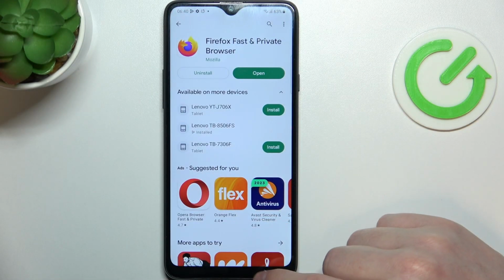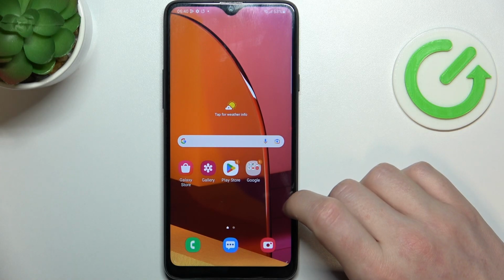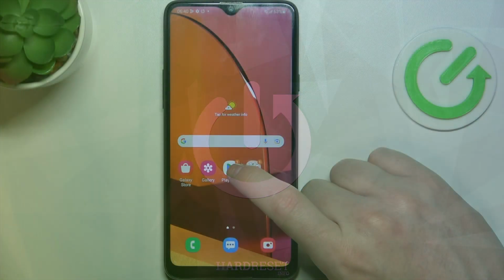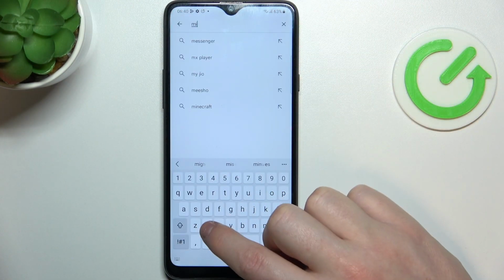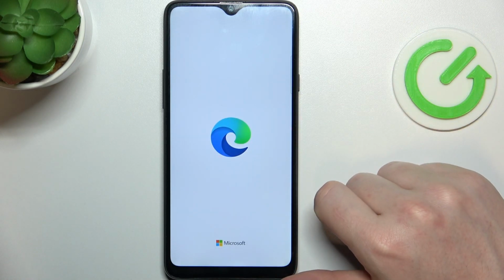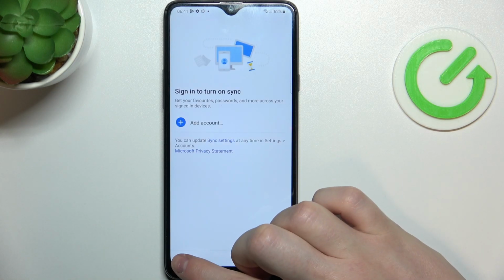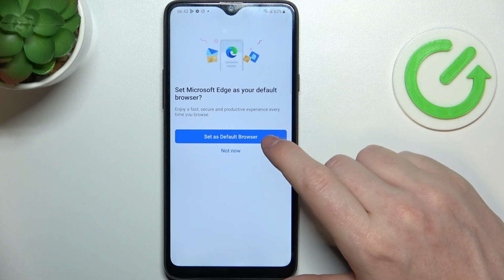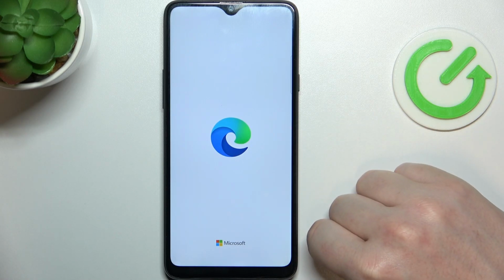How to Install Mircosoft Edge on SAMSUNG Galaxy A20s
Hi! Today we would like to show you how to install Microsoft Edge on SAMSUNG Galaxy A20s. Follow our steps and simply download that browser from Google Play Store. Visit our YouTube channel if you want to know more about SAMSUNG Galaxy A20s.

How to install Microsoft Edge on SAMSUNG Galaxy A20s? How to download Microsoft Edge on SAMSUNG Galaxy A20s? How to change default apps on SAMSUNG Galaxy A20s?